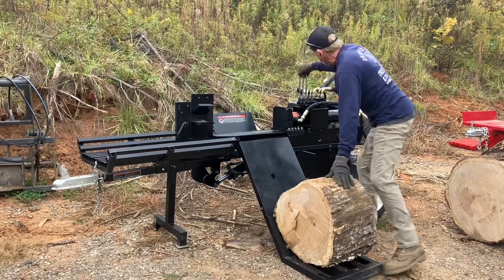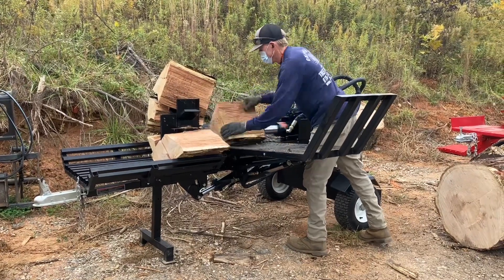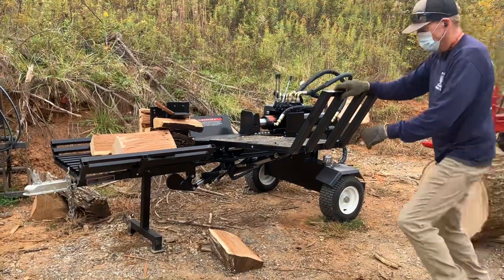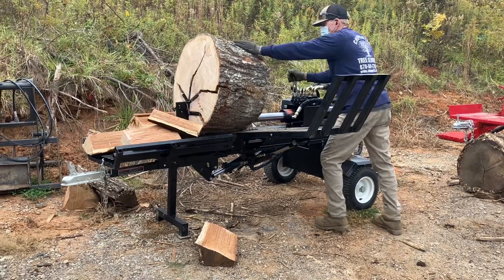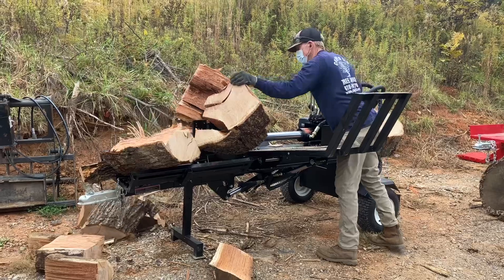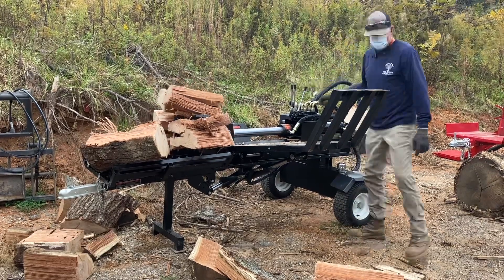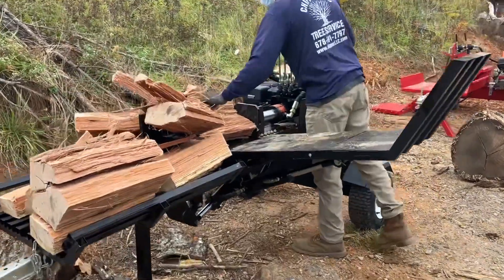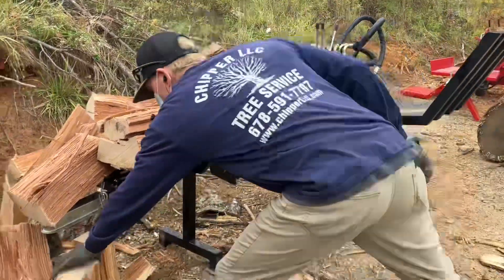Bossworth Log Splitter - Log Lift, Wedge Lift, 15 Hp, 23 GPM, 4 way and 6 way wedges, Table Grate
Bossworth Log Splitter with Log Lift, Wedge Lift, 15 Hp Lifan Engine with both pull and electric start, 23 GPM Pump, 4 way and 6 way wedges, Table Grate, 4.5” cylinder with 2.75” rod, 10 second cycle time

One year manufacturers parts warranty

Sold and serviced by Chipper LLC Trailers & Equipment